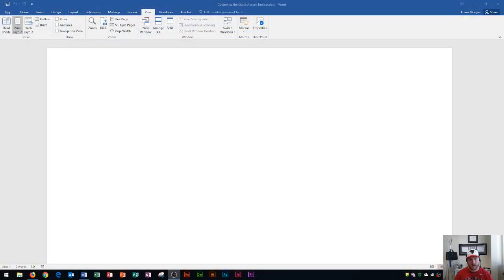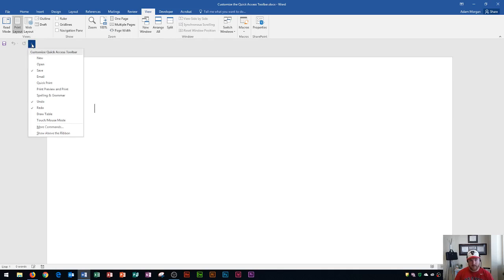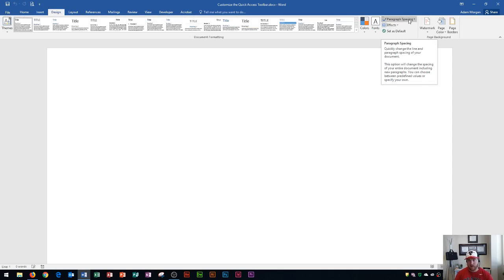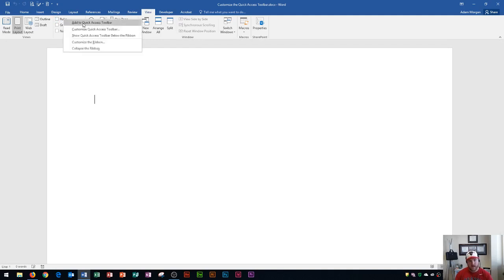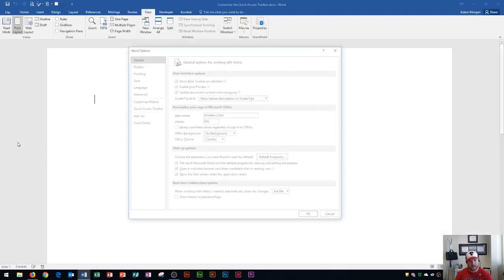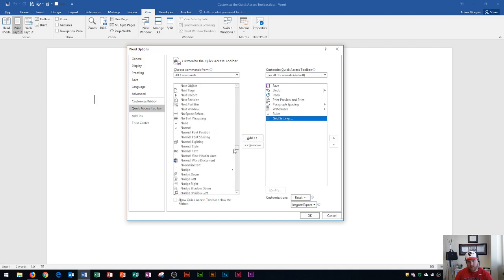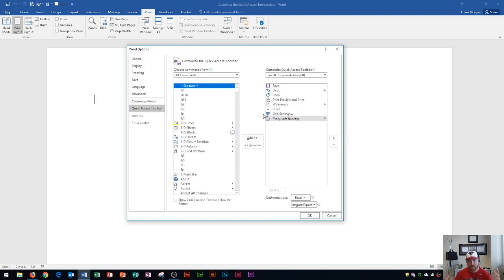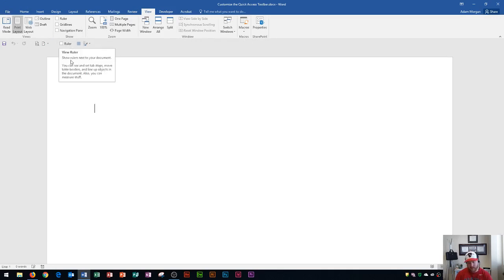Word 2016 - Quick Access Toolbar - How to Customize Add Find Button & Commands in Microsoft MS 365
This Microsoft Word 2016 tutorial shows you how to customize the Quick Access Toolbar in MS Office. I show you how to move the toolbar above and below the ribbon. Add and remove buttons and commands from the toolbar. And finally how to customize the order of the commands and restore the toolbar to its default state.

Here is a full list of tutorial videos available on my channel:

Windows 10:
Perform Basic Mouse Operations
Create Folders

Outlook 2016
Basic Tutorial